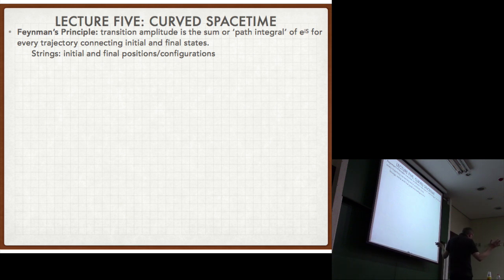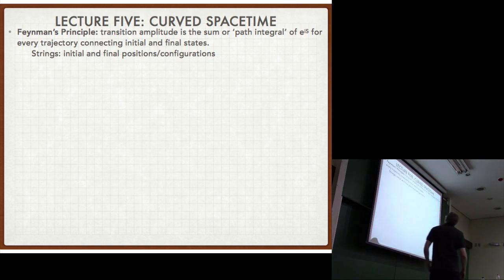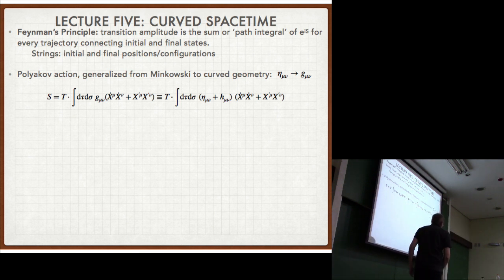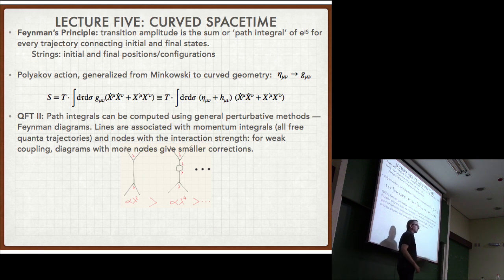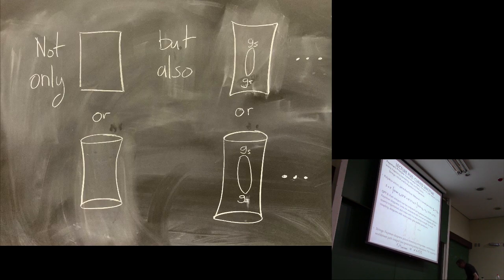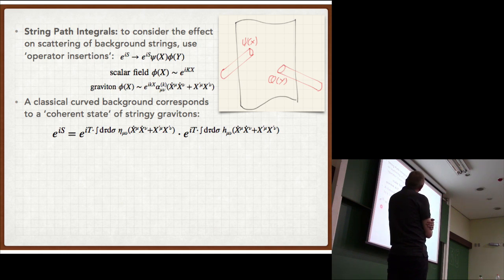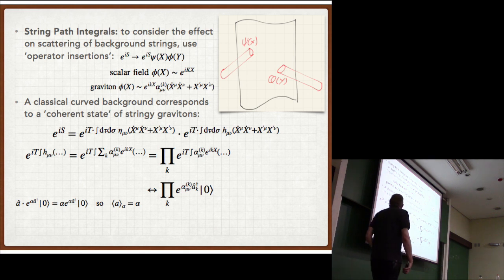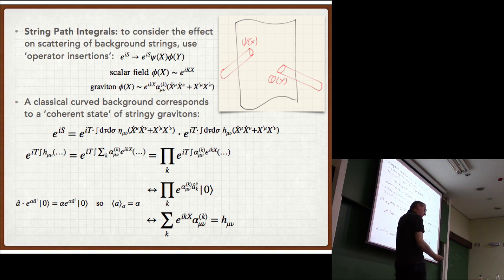BST 202: A Short Course on String Theory – Lecture 5: Curved Spacetime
Beyond Spacetime 200-level mini-courses are intended to explain basic formal notions and philosophical questions concerning quantum theories of spacetime, to an audience of philosophers and metaphysicians of physics, with a background in the elementary quantum mechanics and spacetime theory. In this series of lectures, recorded at the University of São Paulo in June 2018, Nick Huggett gives an introduction to the conceptual framework of string theory, in six parts. This lecture considers the graviton state of strings, and explains how strings can produce a gravitational field.